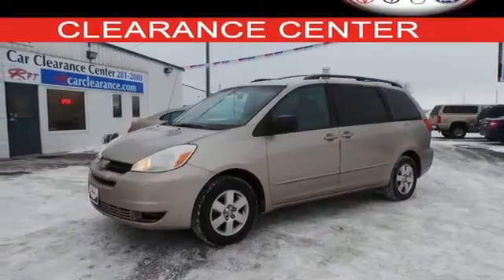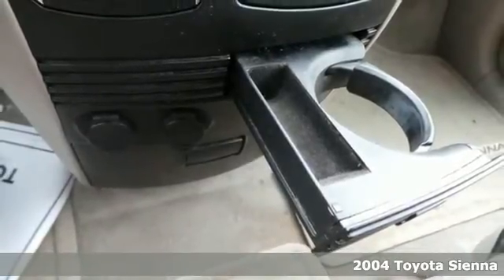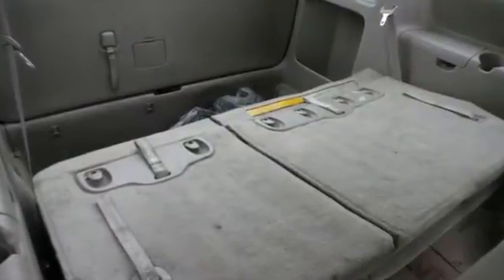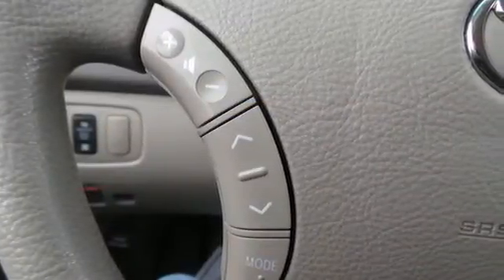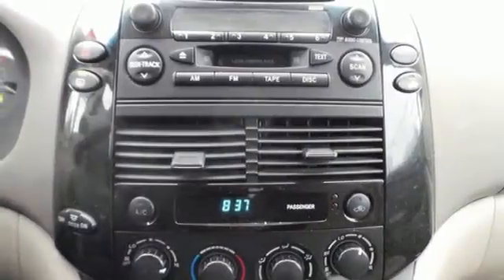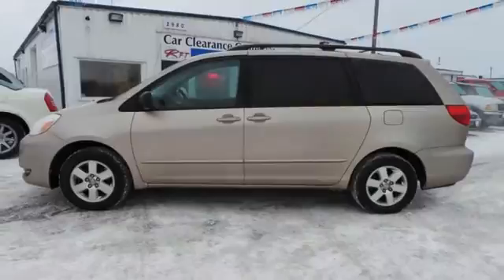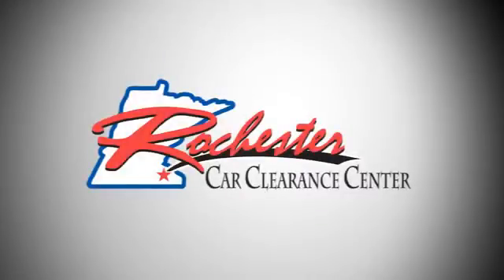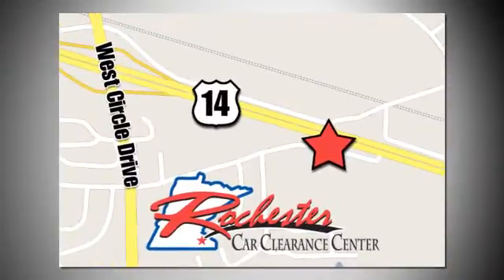2004 Toyota Sienna Rochester Winona, MN SA45535 - SOLD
Year: 2004
Make: Toyota
Model: Sienna
Engine: 3.3L V6 SMPI DOHC 24V
Transmission: 5-Speed Automatic with Overdrive
Color: Gold
Mileage: 192297
Stock #: SA45535
VIN: 5TDZA23C34S120111

Tune-Ups
Transmission Service
Brake Service
Performance Parts
Factory Wheels

Address:
2980 HWY 14